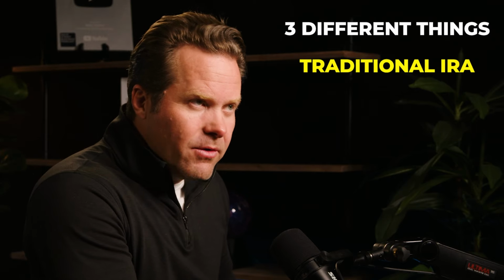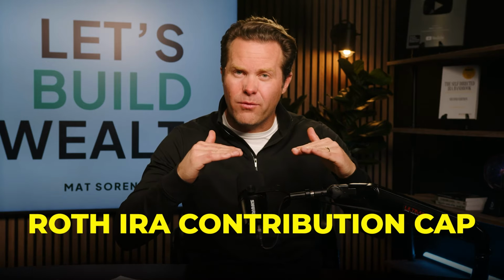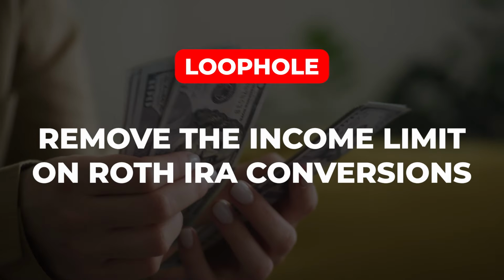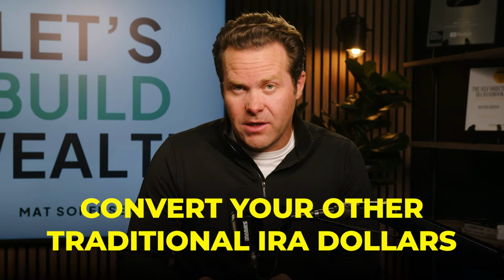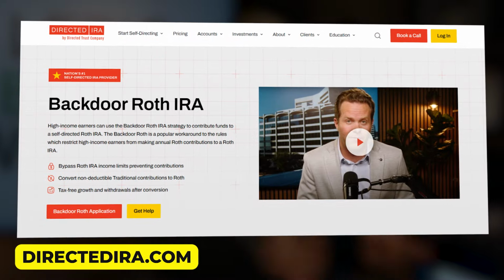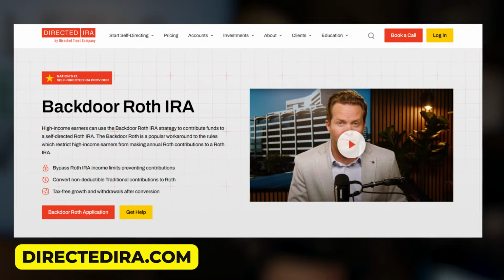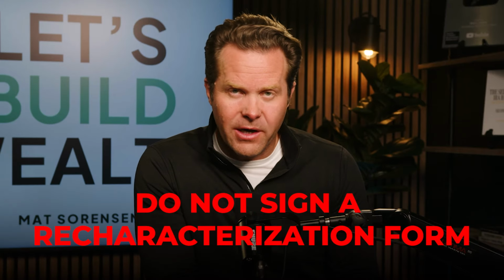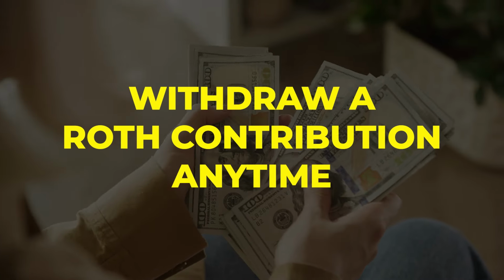How to Use Backdoor Roth IRA in 2025 to Build Wealth Tax FREE [Wealth Lawyer Explains]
The Backdoor Roth IRA is one of the best strategies for building tax-free wealth, yet many people misunderstand it. In this video, I break down exactly how the Backdoor Roth IRA works in 2025, how you can contribute even with a high income, and the key rules you need to know. I'll also cover the pro-rata rule, Roth conversion mistakes, and how to maximize your contributions. Don't miss out on this opportunity to create a tax-free income stream for retirement!

0:00 Introduction – What is a Backdoor Roth IRA?
0:09 The Myth About High-Income Earners & Roth IRAs
0:25 How the Backdoor Roth IRA Works in 2025
0:58 The Loophole That Allows High Earners to Contribute
1:26 Three Key Steps to Executing a Backdoor Roth IRA
2:12 The Pro-Rata Rule – What You Need to Know
3:25 Avoiding Common Roth Conversion Mistakes
4:08 How to Maximize Contributions & Double Your Savings
5:06 Five-Year Rule – When Can You Access the Money?
6:14 Conclusion – Why This Strategy is a Game-Changer
Unlock the power of self-directed investing at the 12th SDIRA Summit
Found this video helpful? Click the Like button & share with others. Don't forget to leave your questions in the comment section below!